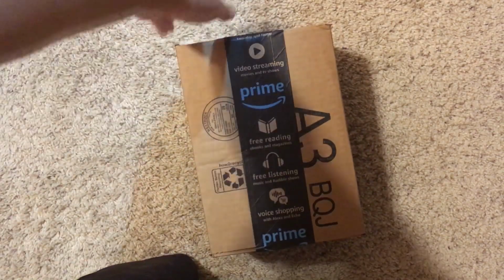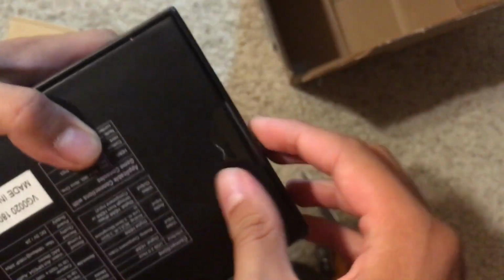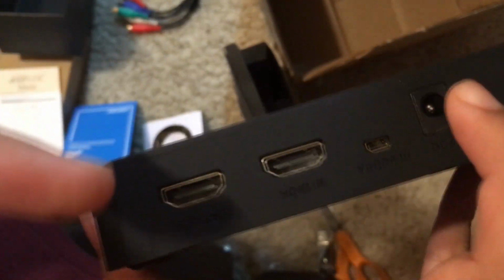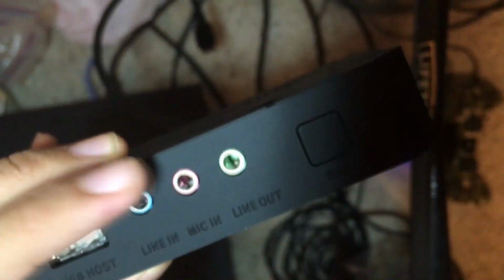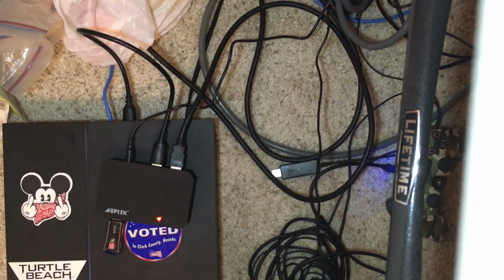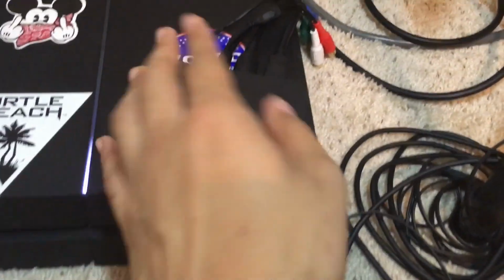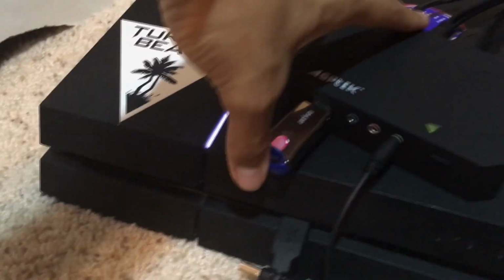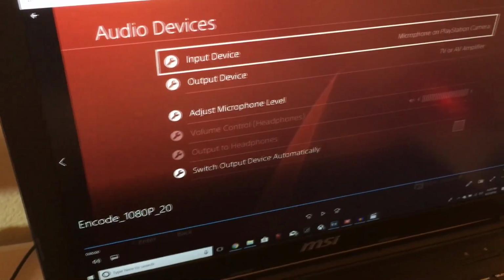AGPtEK HD Game Capture Unboxing/Review ($60 Game Capture Card! Amazing Cheap Budget Game Capture)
GUYS SORRY FOR INTRODUCING MYSELF AS TRIPLEGAMEINSURANCE I CHANGED MY NAME TO OAK IM JUST SO USED TO SAYING THAT WORD LOL

IMPORTANT!
- Make sure the audio output device is to the TV NOT a headset.
- The headset connects to the capture card NOT the console.
- You will need two separate mics for the capture card AND for talking in party/game chat. I suggest using one mic that has a stand and then use a clip-on mic to your shirt.
- 10 Minutes of footage takes around 1 GB of USB storage
- Make sure USB is formatted as FAT32
- No, this does not support livestreaming. USB recording only